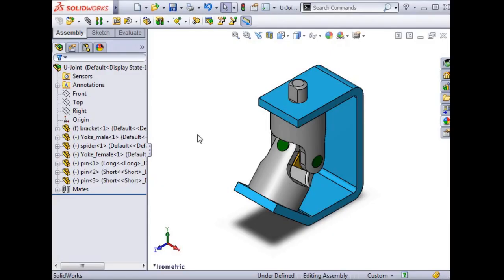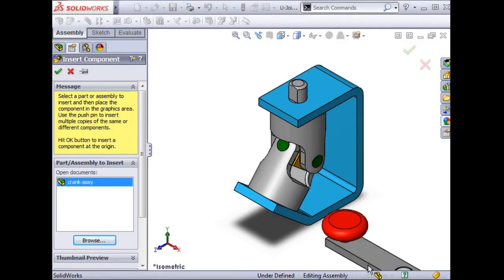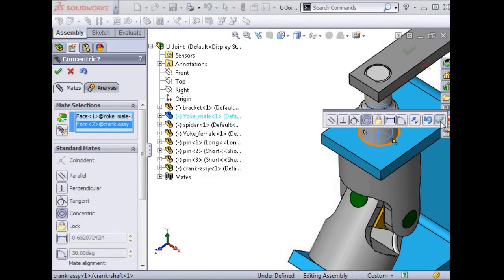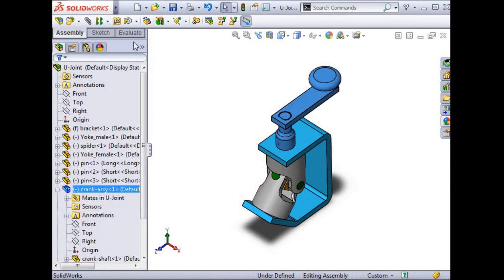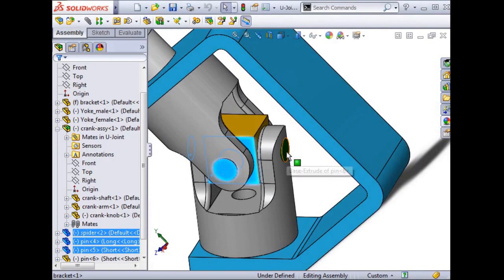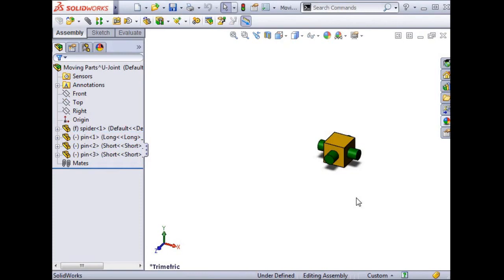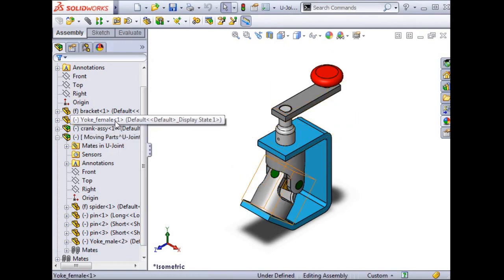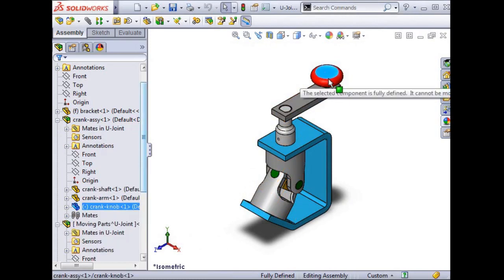CREATE SUB ASSEMBLY